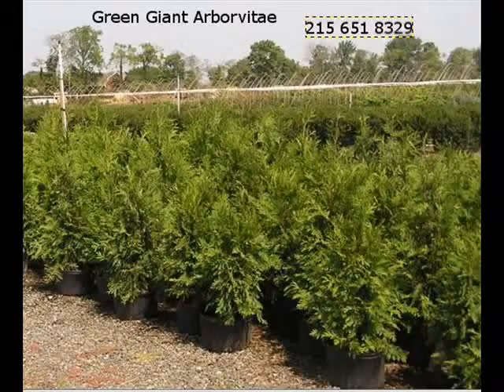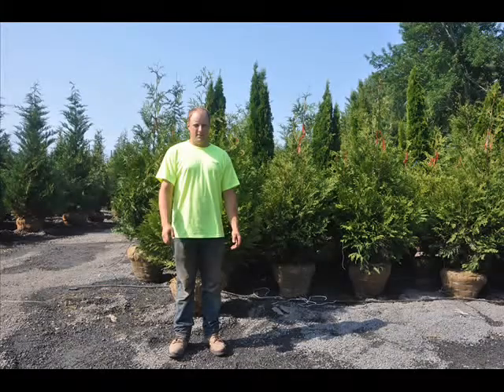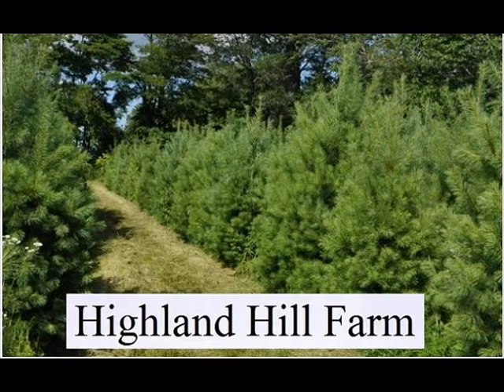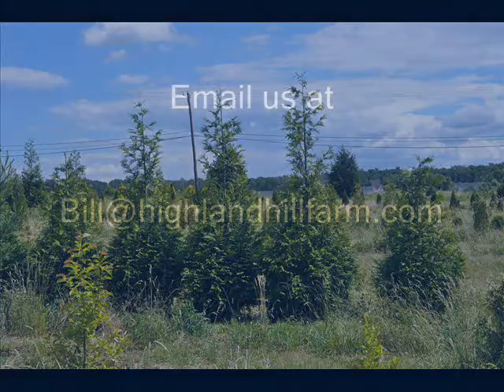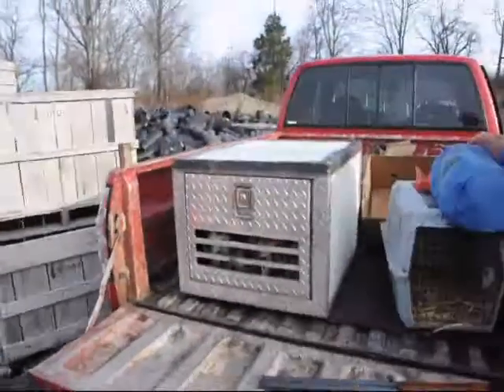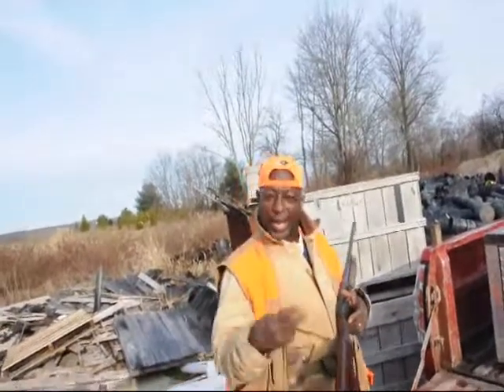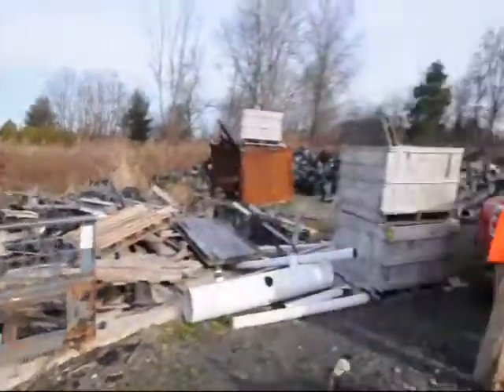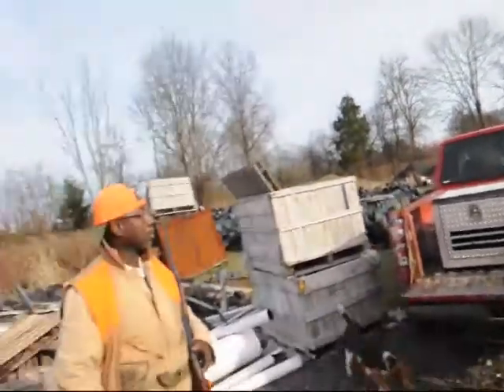Check Out The Best Rated Deer Resistant Screening Plant The Giant Arborvitae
Arborvitae are commonly used evergreen shrubs or trees useful in urban areas where low maintenance and durability is needed. Many cultivars with forms such as being globed in shape, columnar, or narrow pyramidal, tend to be near buildings, doors, and walkways. Other forms which are larger are used for screens and buffers that are planted in rows. Note if you pick up at the farm or just need them dropped off we will do that .call for a price quote and availability. The form of arborvitae is small, medium, or large depending on the cultivar. Some reach 50', others only 3'. Most prefer full sun to partial sun. Planting in dense shade conditions should be avoided. A moist , well drained, loamy soil in full sunlight are ideal conditions for growing healthy arborvitae. These plants will tolerate rocky, clay, urban conditions of heat drought and pollution. The most important pest we have is bagworms which must be controlled to prevent complete defoliation. Some cultivars have multiple leaders which also prove to be a detraction for the plant. Pruning out multiple leaders in some cultivars is a simple remedy. Our most popular Arborvitae is the Emerald Green arborvitae. Many people prefer to spell them Arbor Vitae . It is a bright light green color and narrow in shape. It makes a distinctive and impressive natural fence. It is easy to grow ,plant, and keep in shape. The Hetz Midget arborvitae is a dwarf globe variety. This is a good choice for along walkways and gardens. This is a tough plant that is easy to install and not going to cost a lot. It will maintain its color in the winter and will withstand snow loads well. We carry these plants in 2 and 3 gal. pots. The prices on these dwarfs vary from $15 to $30 depending on size and quantity ordered. Another small arborvitae that we grow in pots is the Rheingold arborvitae. This is a small globe shaped plant that has a golden green cast to it in the summer and a bronze winter color. We also have the American Arborvitae known as "Tiny Tim".This arborvitae grows in zone 2 - 7. Its is a needled evergreen in the Cupressaceae Family.